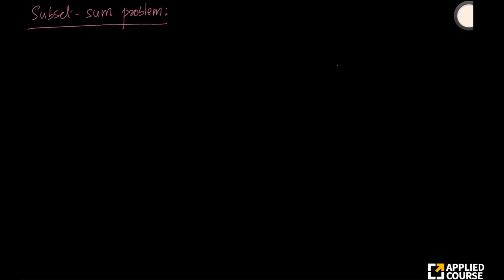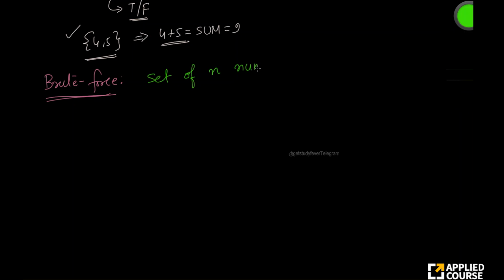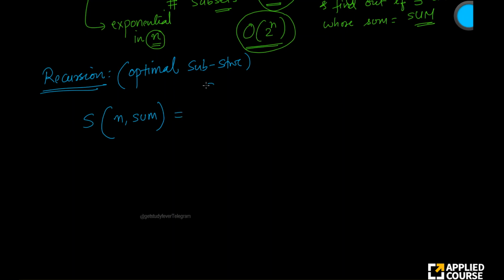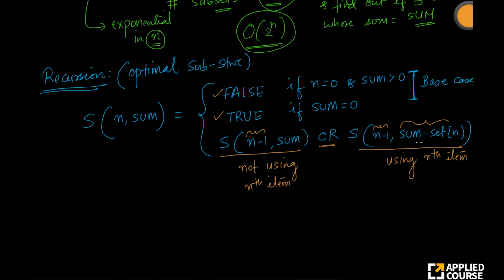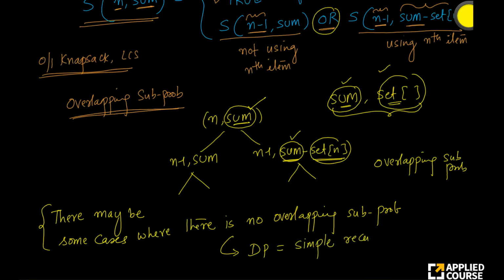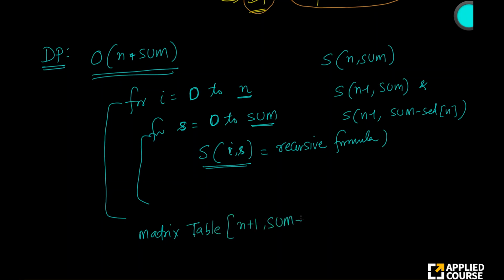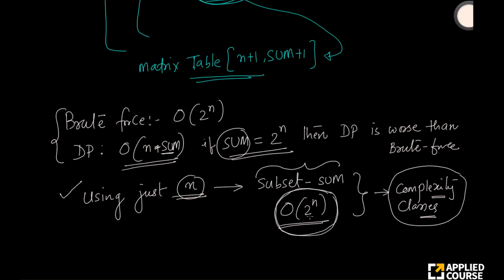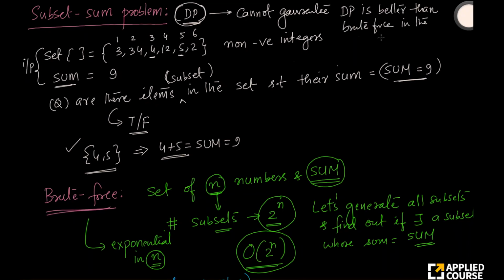Subset Sum Problem